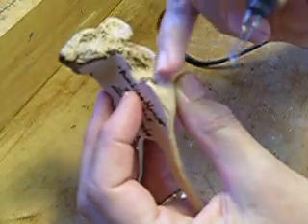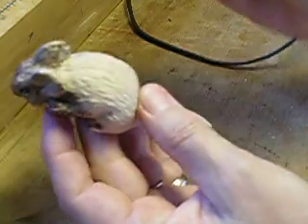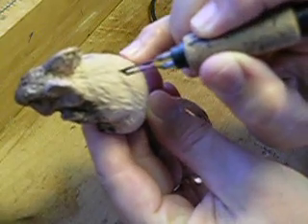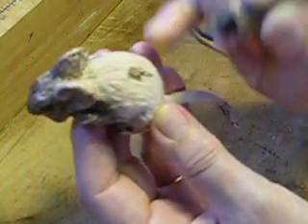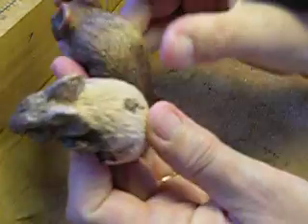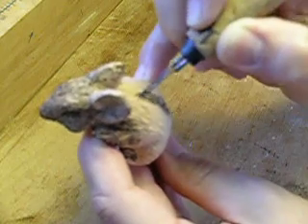Wood burning mouse fur